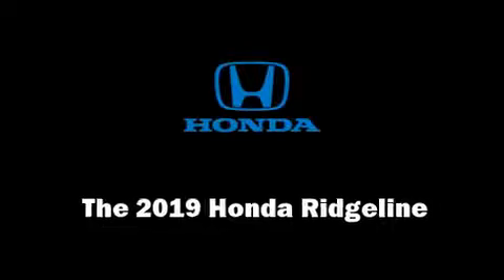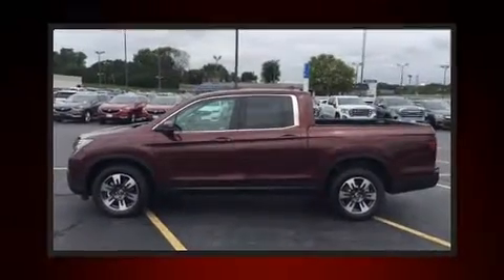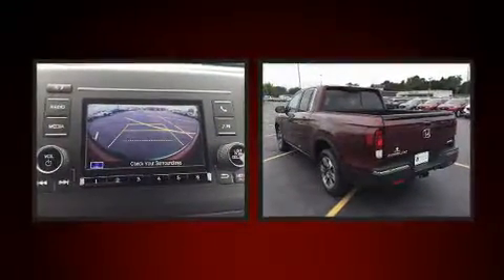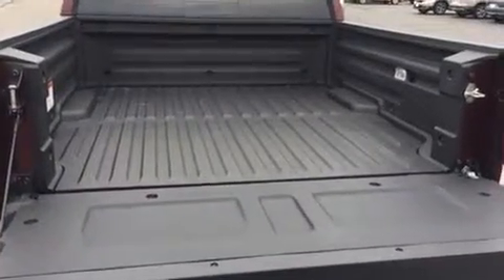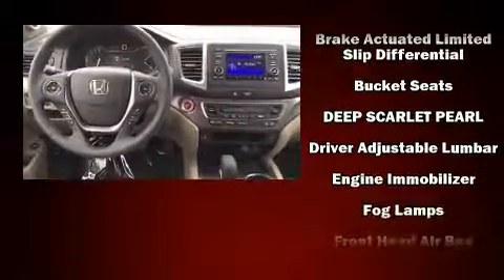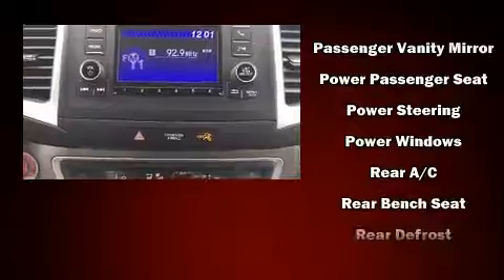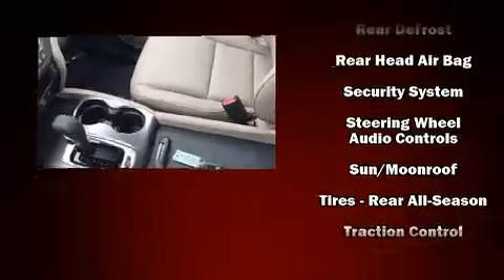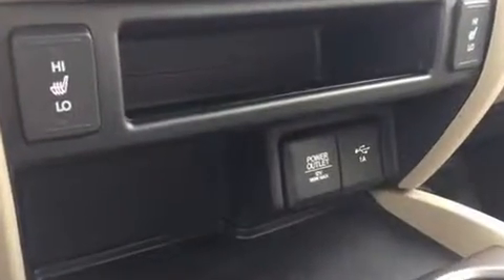2019 Honda Ridgeline RTL AWD in Dubuque, IA 52002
Richardson Honda
1475 J.F. Kennedy Rd

Get excited about the 2019 Honda Ridgeline. This 4 door, 5 passenger truck stands out among competitors in its class! Smooth gearshifts are achieved thanks to the refined 6 cylinder engine, and for added security, dynamic Stability Control supplements the drivetrain. Honda prioritized fit and finish as evidenced by: 1-touch window functionality, a rear step bumper, heated seats, power windows, remote keyless entry, a bedliner, and power seats. Features such as automatic climate control and leather upholstery prove that economical transportation does not need to be sparsely equipped. For drivers who enjoy the natural environment, a power moon roof allows an infusion of fresh air. Audio features include an AM/FM radio, steering wheel mounted audio controls, and 7 speakers, providing excellent sound throughout the cabin. Honda ensures the safety and security of its passengers with equipment such as: dual front impact airbags, front side impact airbags, traction control, brake assist, a security system, and 4 wheel disc brakes with ABS. When road conditions become unpredictable, rely on all wheel drive to maintain outstanding control. We know that you have high expectations, and we enjoy the challenge of meeting and exceeding them! Please don't hesitate to give us a call.